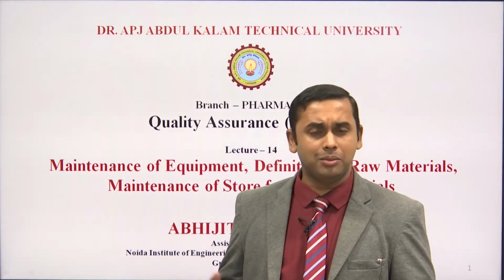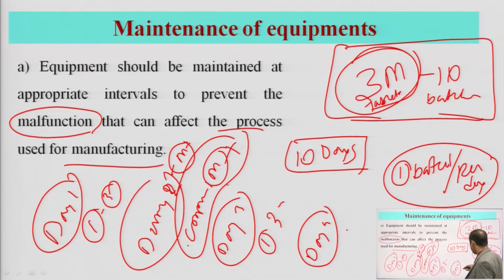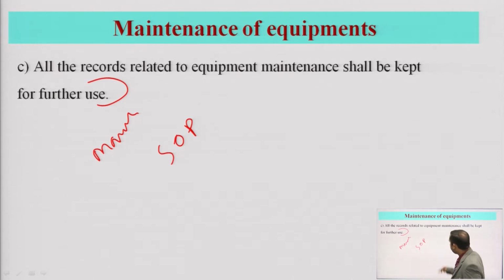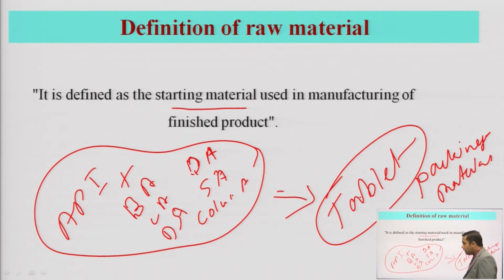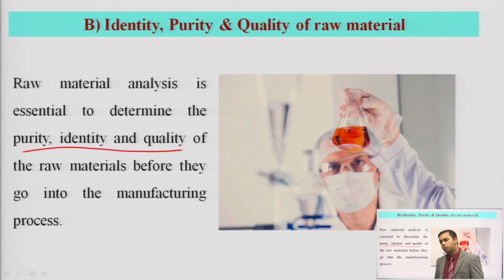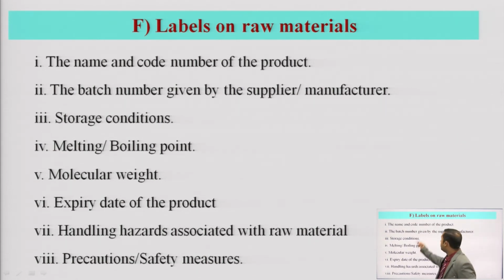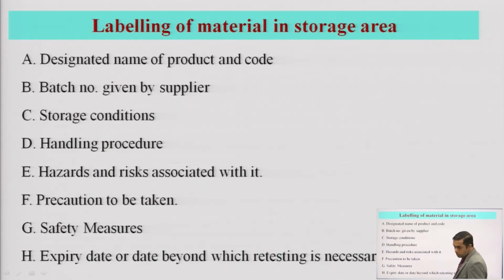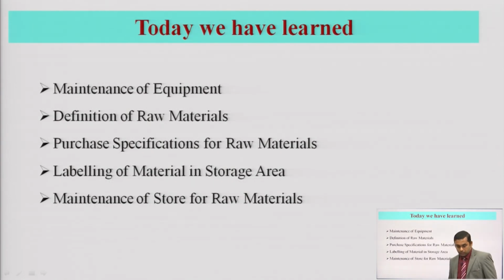Quality Assurance || AKTU Digital Education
Quality Assurance Maintenance of Equipment, Definition of Raw Materials, Maintenance of Store for Raw Materials